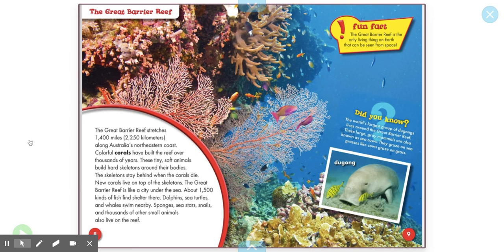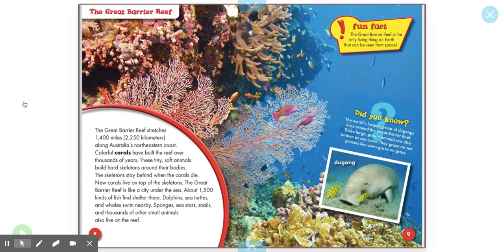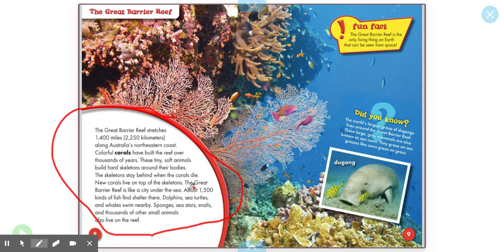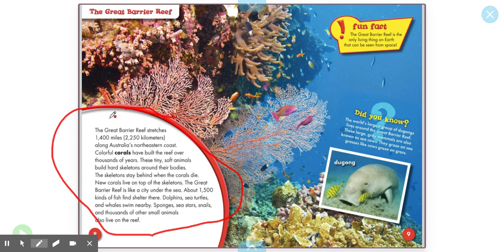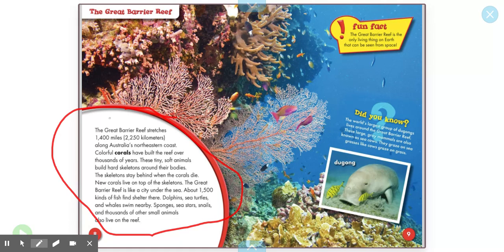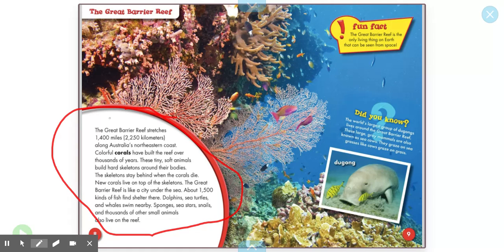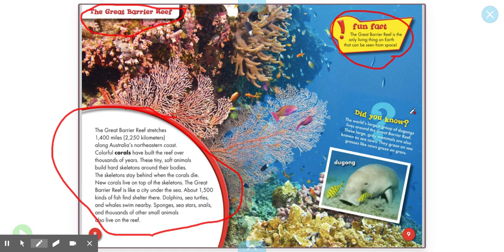Looking at Layout - Informative Texts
Reading Lesson - Wednesday 1st April. This lesson is about the layout of an informative text.